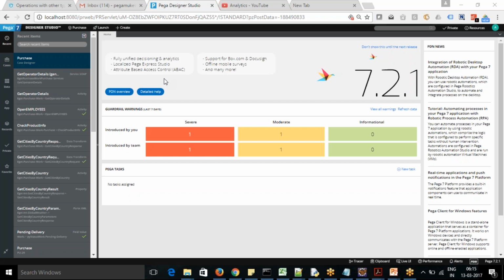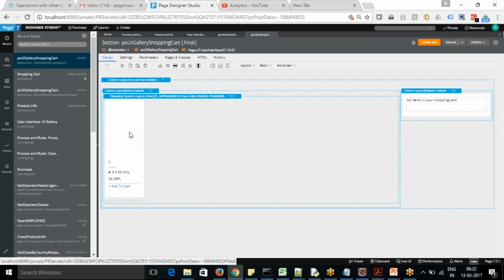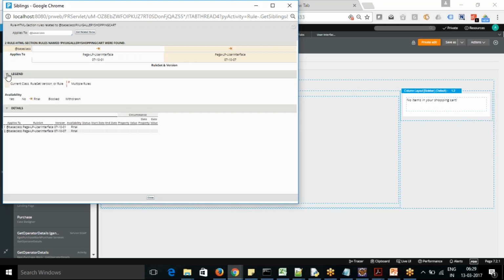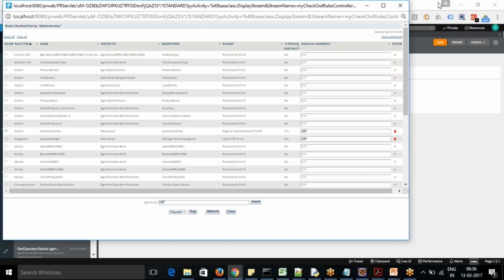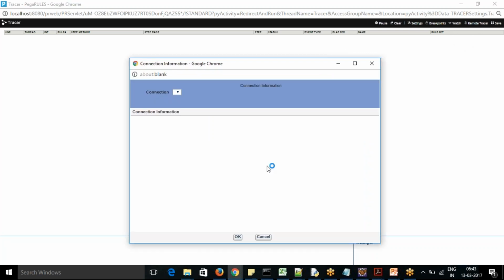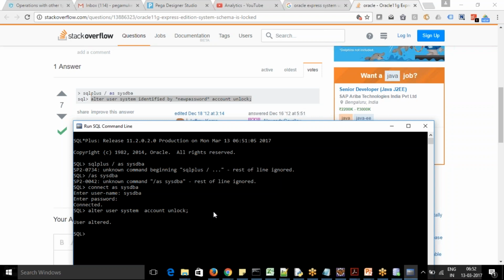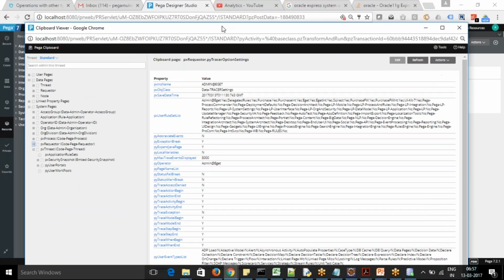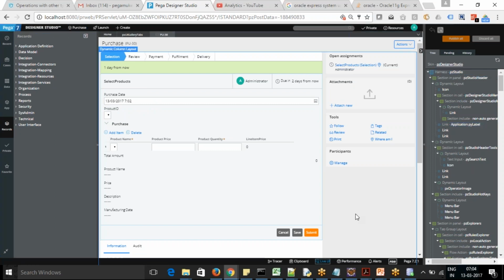PEGA Tutorial Videos For Beginners | Step By Step | Session 32